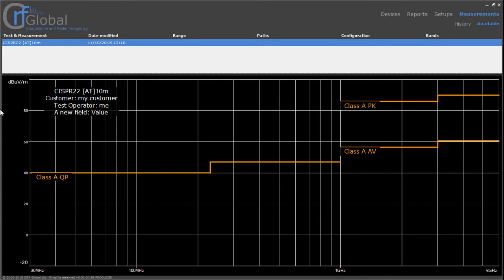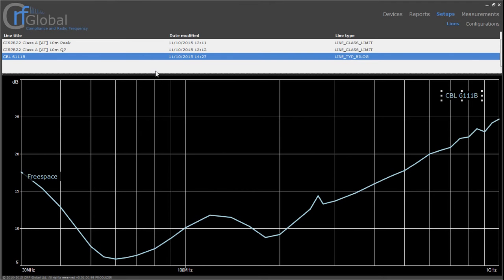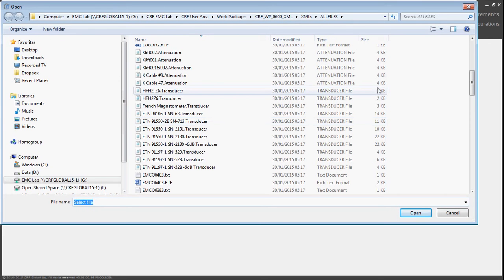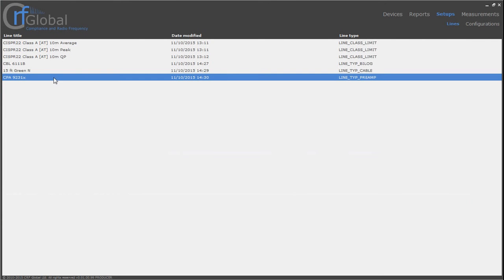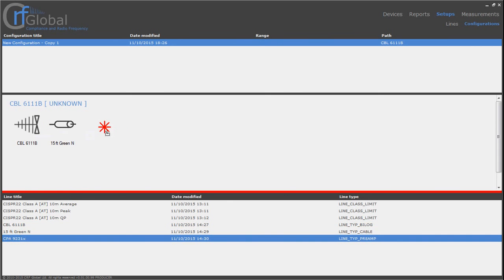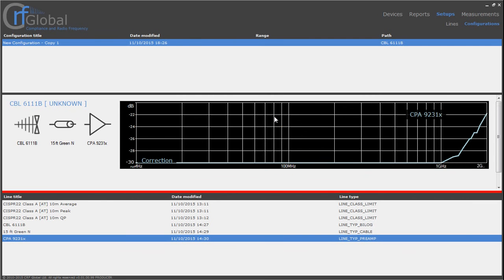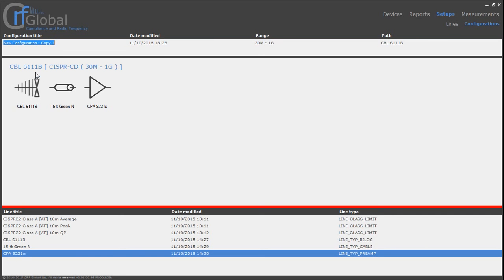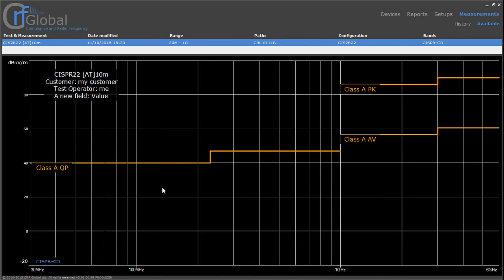T&M Lab: Create a configuration profile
We will create a configuration profile adding and correction data to RF path.

T&M Lab is fully contained software for the approvals of electronics, and electromechanical devices. We are compliant to CISPR11, CISPR14, CISPR15, CISPR22, and CISPR25, EN, ETSI, FCC, DO160, MIL461. We meet differing narrow band and broadband requiremnents for MIL461, and DO160, plus many others features.

Our system was built from the years of experience and listening to what customers wanted, and needed from a test package. You can perform simple insertion loss measurements, normalised site attenuation*, chamber measurements*, open area test measurement, GTEM, and more. All through a simple interface, no writing scripts, no expert required for the setup. Choose what you need to do and do it.

This tool is compatible with National Instruments, Agilent, Prologix USB-GPIB controllers. As long  you communicate via Serial, FTDI, GPIB, USB, or TCPIP (LXI) we will communicate with any instrument.

We have control over the latest measuring devices: Agilent MXE, R&S ESR, and offer support for most older instrumentation too.